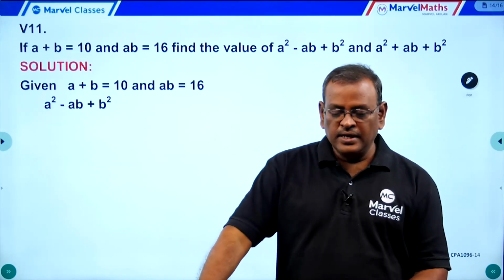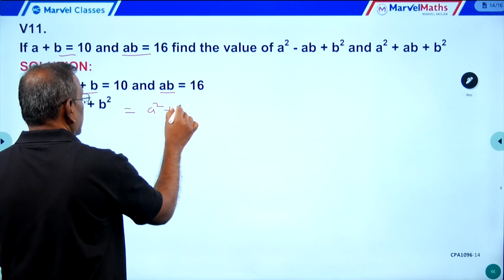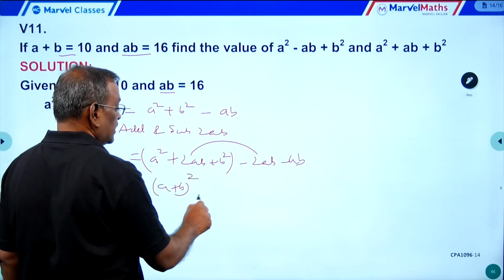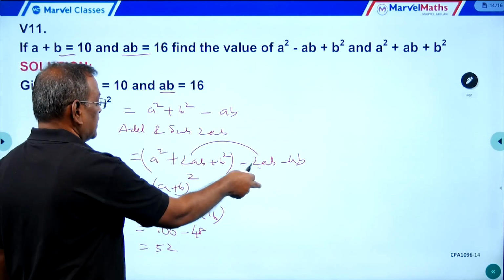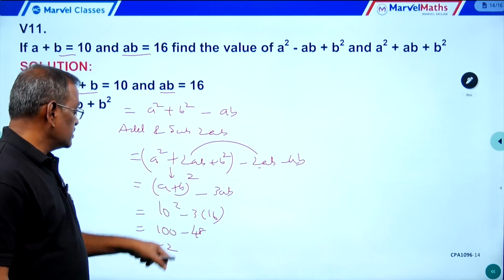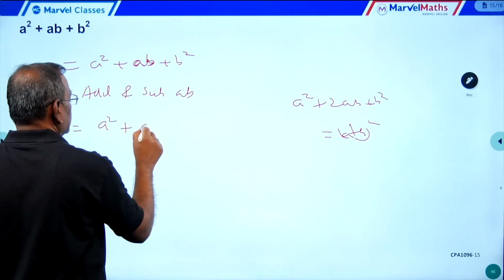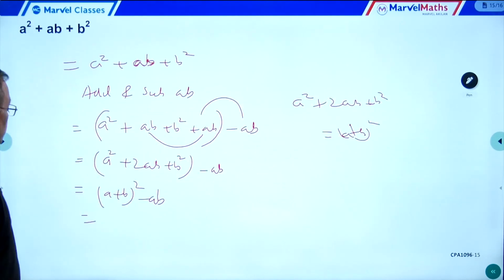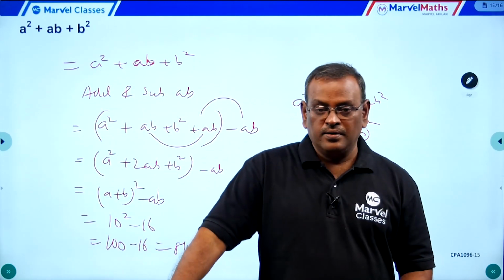Cracking Identity 6 & 7: Problem 8 | CBSE Class 9 Maths | Chapter 2 - Polynomials with CP Akilan Sir